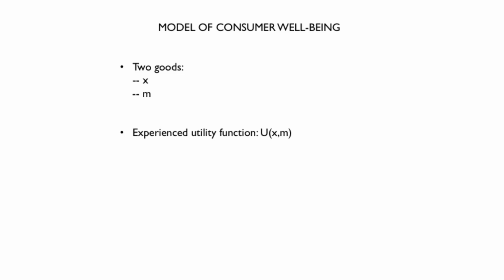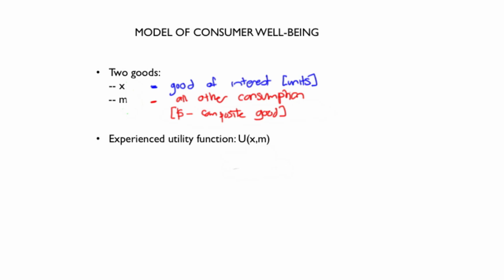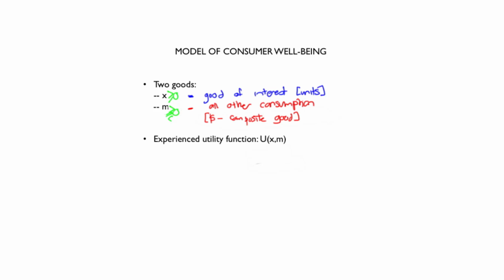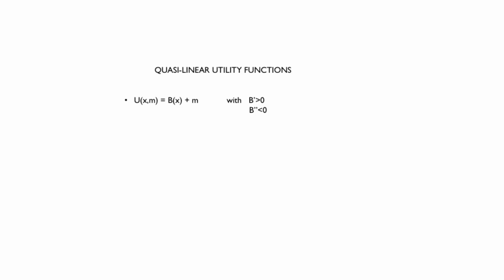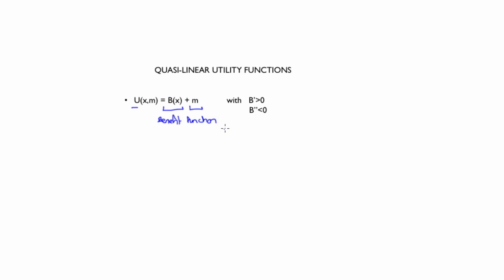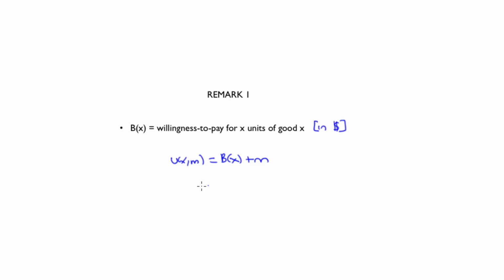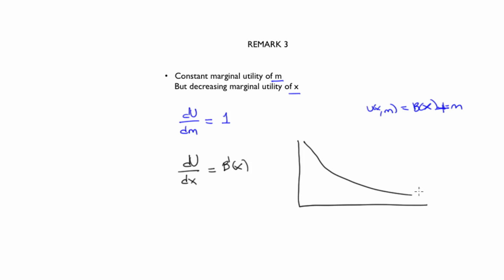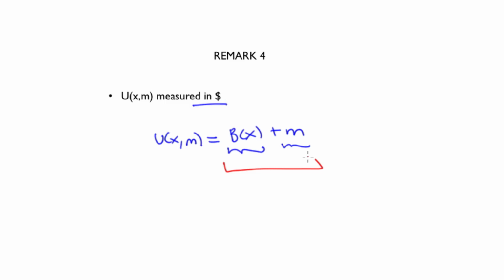Unit 2 - consumer demand part 1